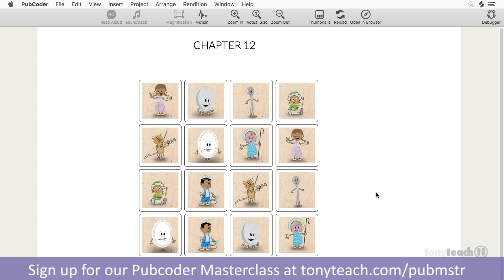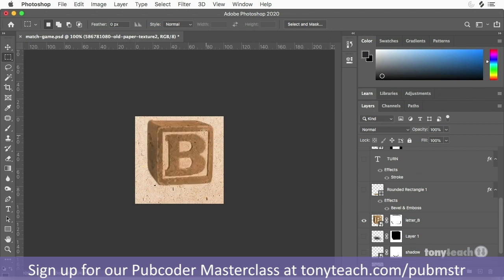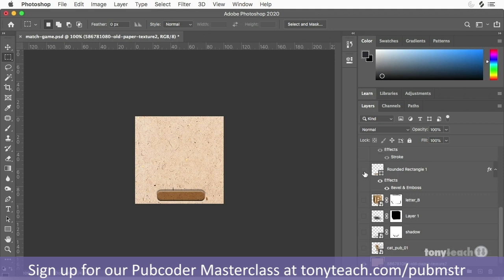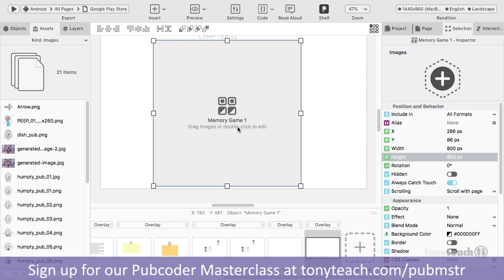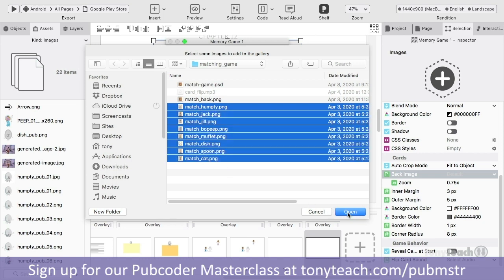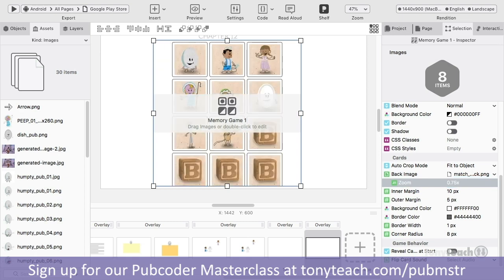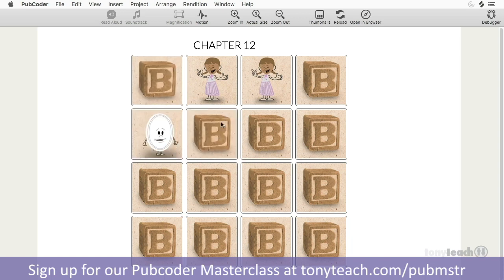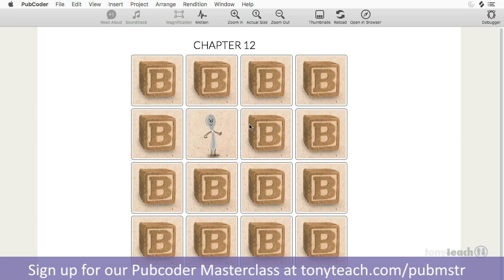Pubcoder tutorial: Creating a Matching Game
In this Pubcoder tutorial we not only show you how to use the Match Game widget in Pubcoder, but we also show you how we set up the images in Photoshop.